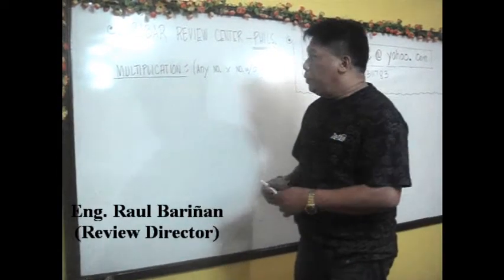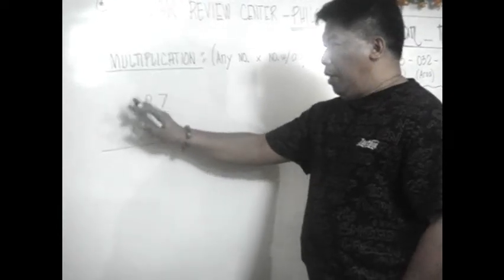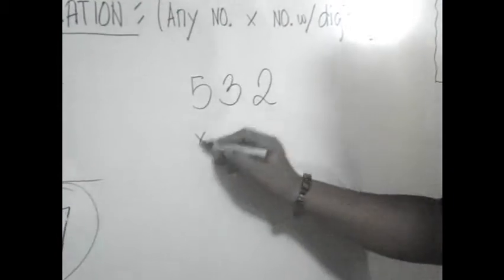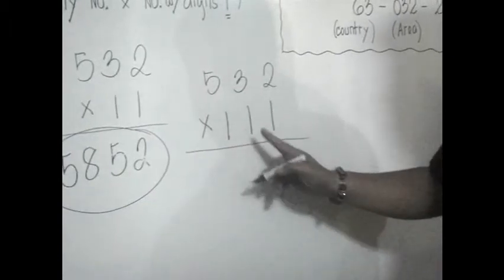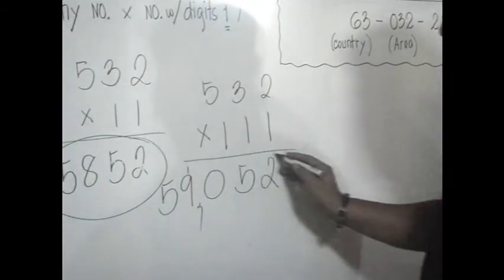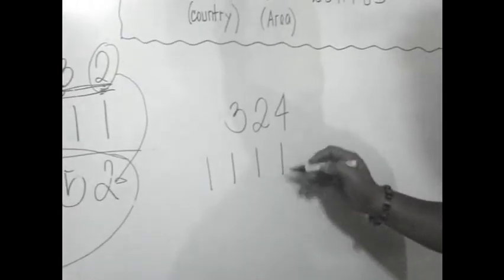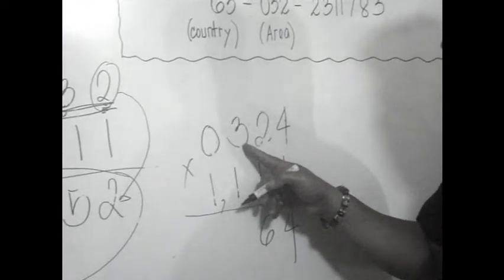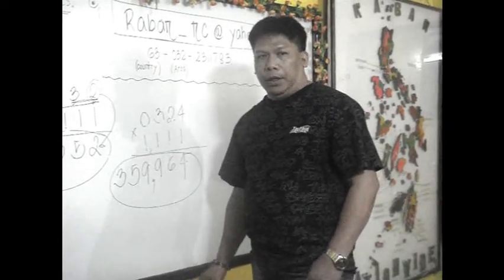Rabar Review Center (Civil Service Examination Tutorial 2 )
Civil Service Examination Tutorial 2: (Rabar Review Center Philippines)

Multiplication of any numbers that contain digits all in "1".